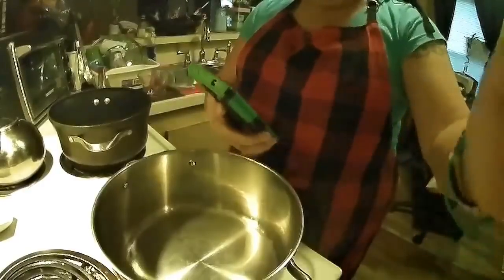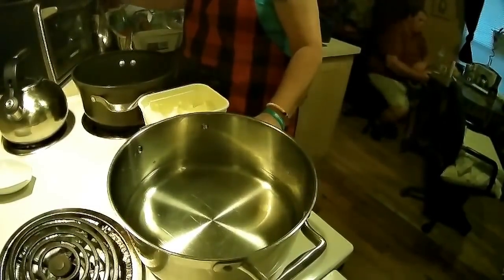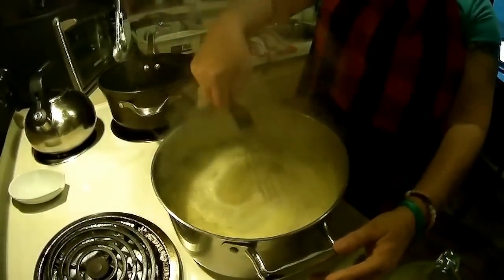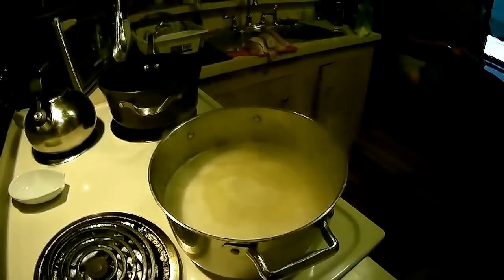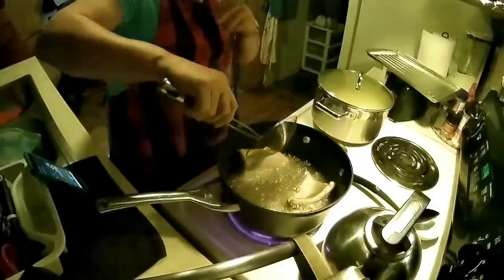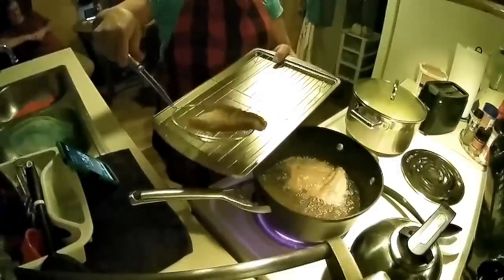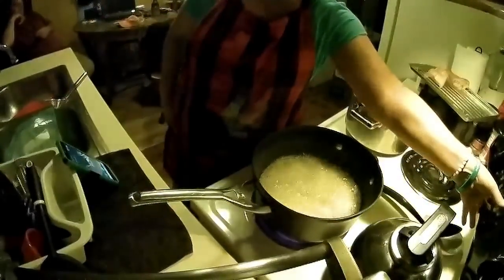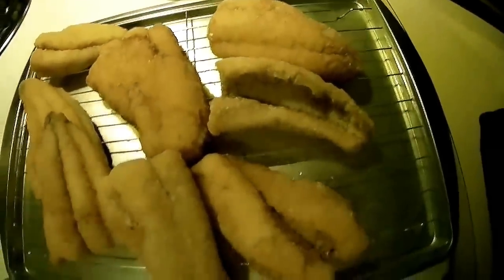Debbie’s Fish n’ Grits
CHECK THIS SOUTHERN FOOD OUT